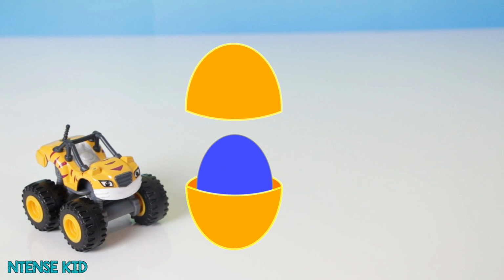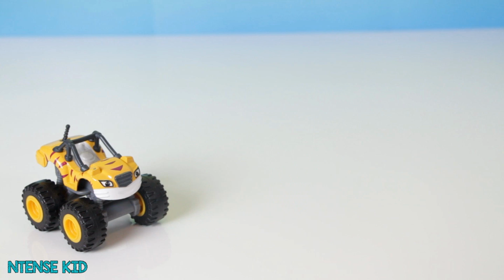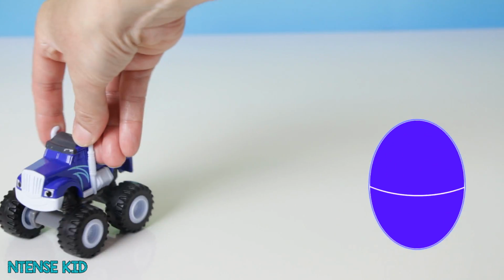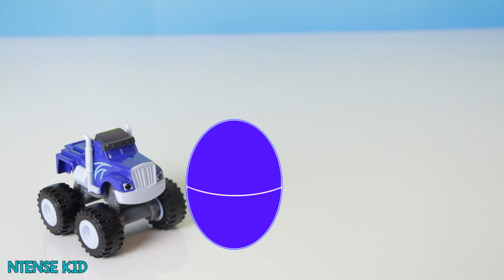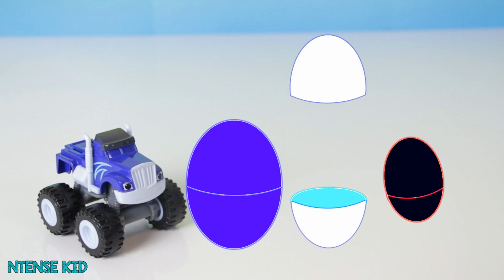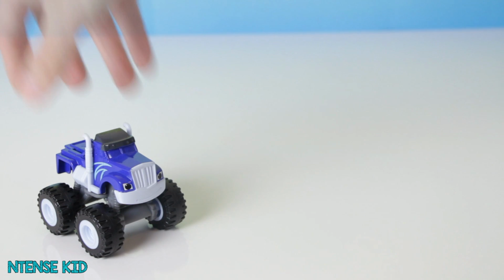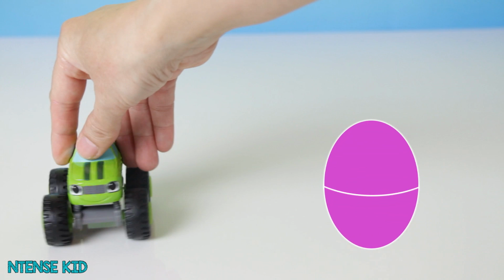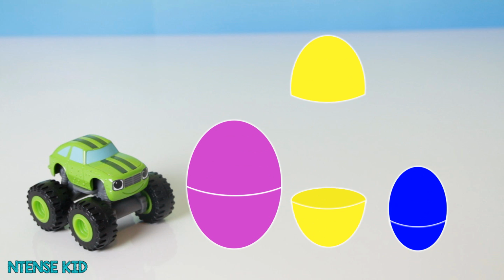Blaze and the Monster Machines Surprise Eggs Learning Video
Blaze and the Monster Machines Surprise Eggs.  Join Blaze, Zeg, Starla, Stripes, Crusher and Pickle in this mystery color surprise egg episode.  Learn colors and find out whats in the surprise eggs.

Blaze and the Monster Machines is a CG interactive series for pre-school children featuring Blaze, the world's most amazing monster truck, and his driver and best friend 8-year-old AJ. The series follows their adventures in Axle City, a town populated with big-wheeled vehicles known as monster machines.
Blaze is Axle City's greatest hero and the champion of the racetrack! Whenever there's trouble he's the truck everyone turns to for help because he can do things no other truck can. Blaze has Blazing Speed, a special turbo boost that lets him accelerate and go faster than any other monster machine. But Blaze has more than just speed. He also has the power to transform into any other vehicle or machine! Using his engineering knowledge Blaze can add new parts to himself and change into anything. From a hydrofoil to a hang glider to even a hair dryer, if you can engineer it, Blaze can become it.
AJ and the audience at home help Blaze on his adventures by exploring the physics of how things move, tackling problems and discovering the component parts needed to make everyday technologies work.